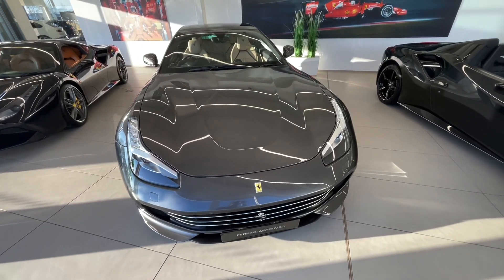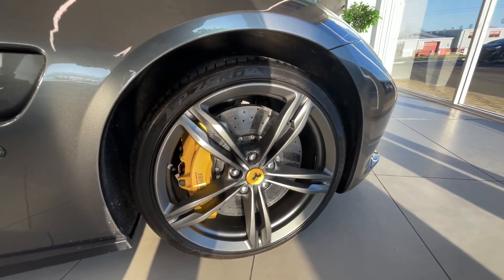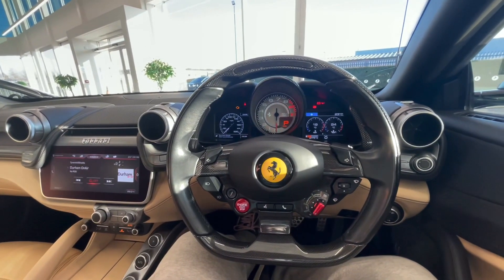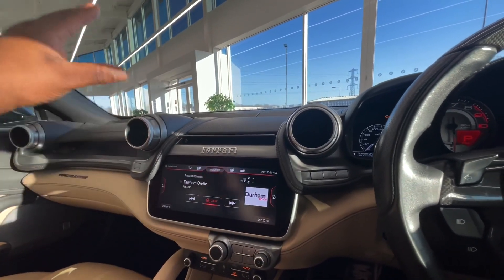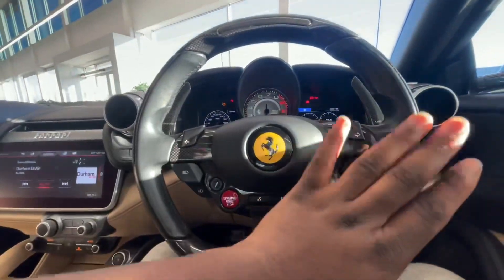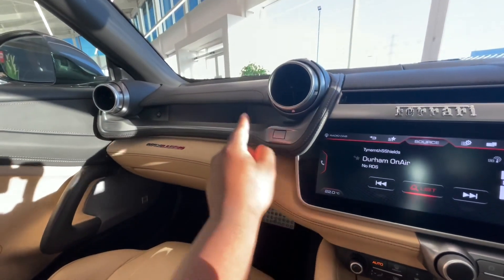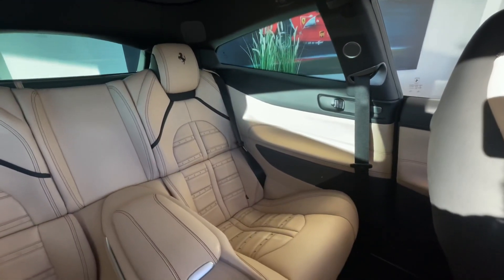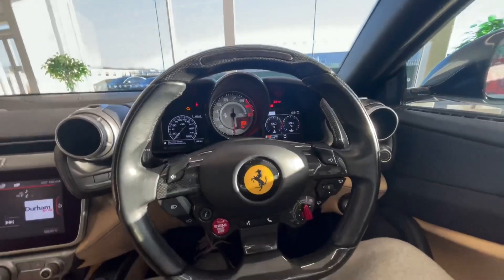Is The Ferrari GTC4 Lusso V12 The Best Value Ferrari In 2024??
upcoming  shoe & clothing releases,  unboxing videos and some car content.  Join us on our journey to grown organically creating a community hub of like minded individuals.